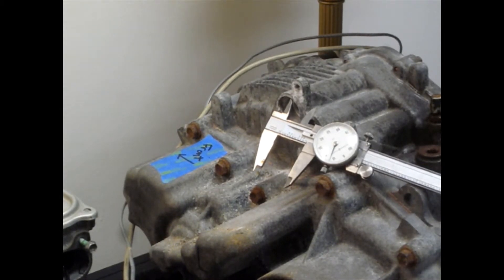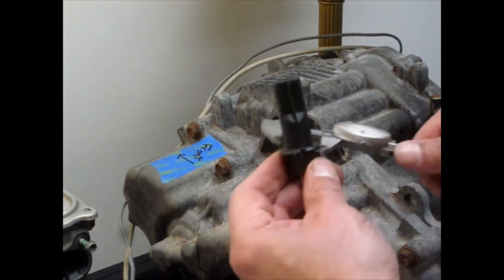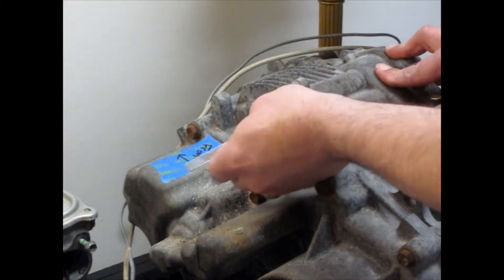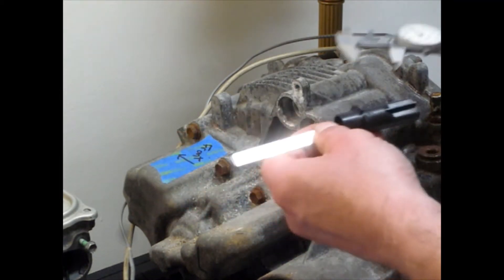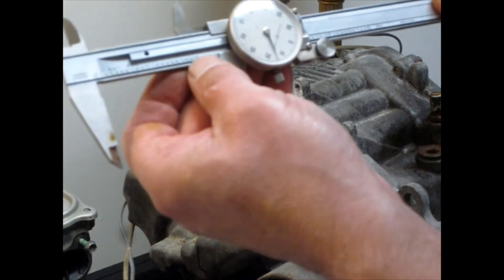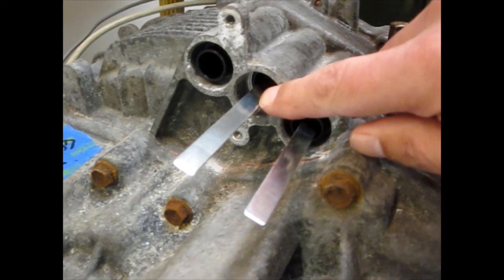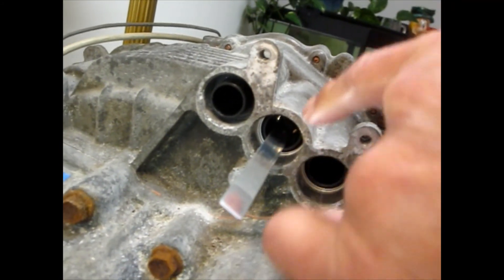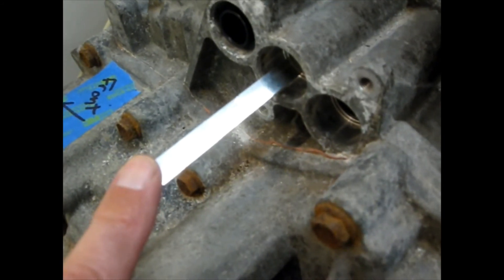Phase Cable Connections for Toyota & Lexus MGR / Q211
Working on a cable plan to connect the Prius Gen2 Inverter to the highlander MGR.